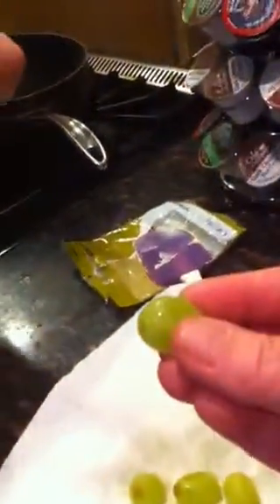Sweet treat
Grapes white chocolate and nuts yum!!!